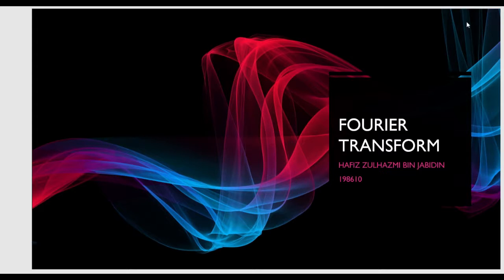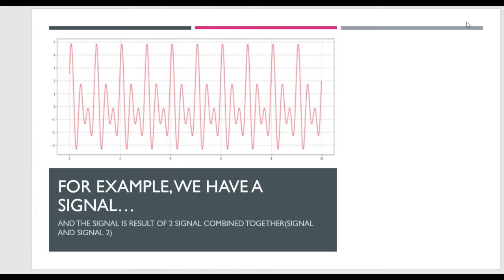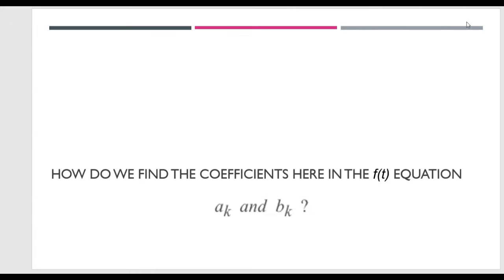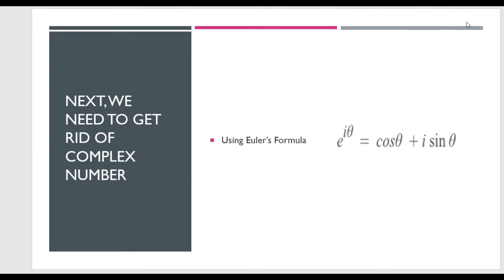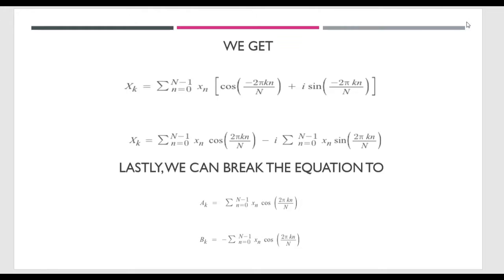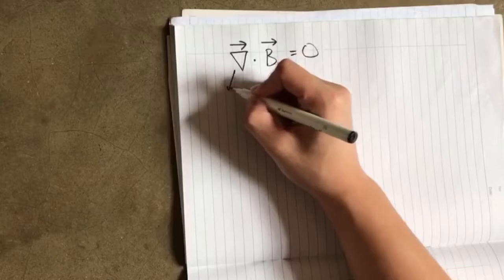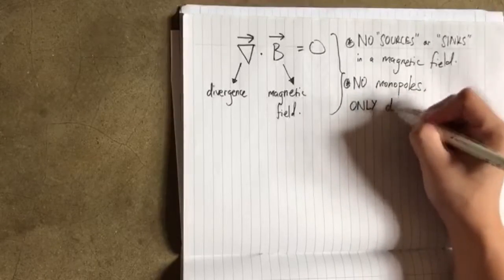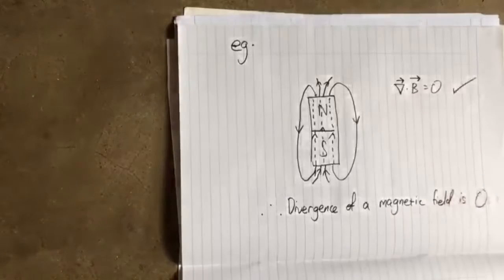Project 1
Math Eng.